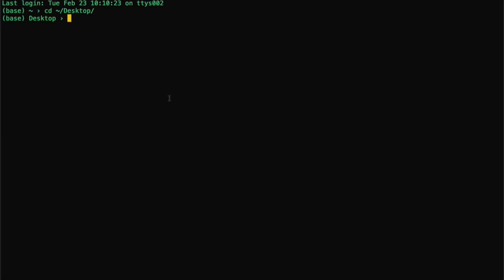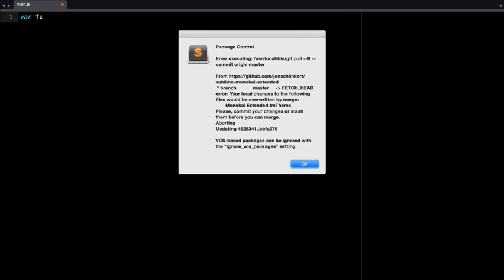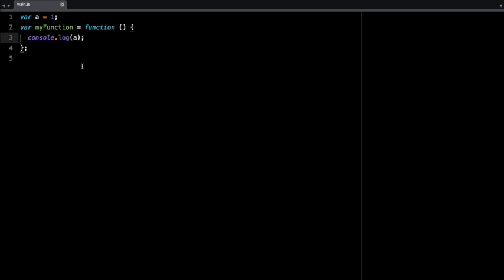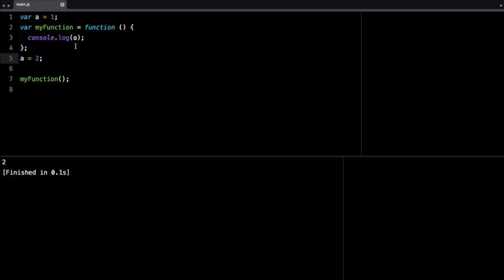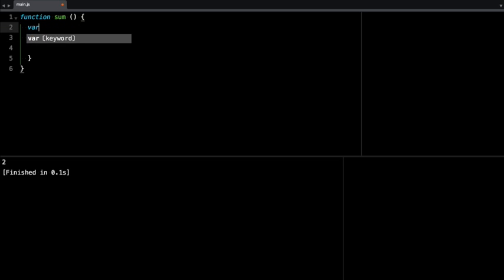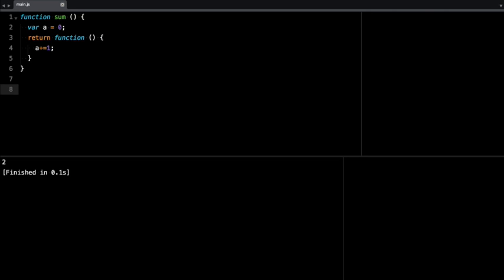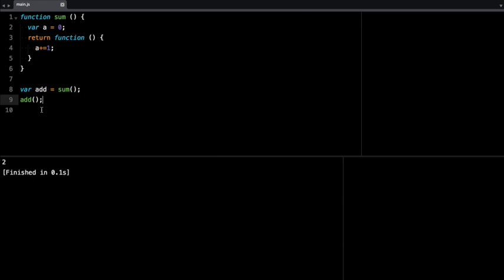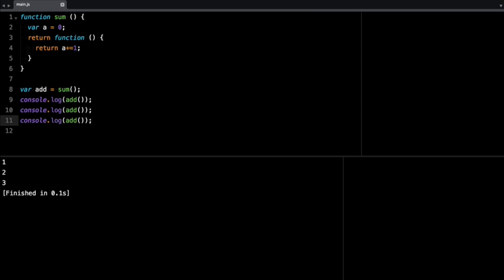JavaScript Tutorial: Closures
Using closures in JavaScript.
In this video, we are going to look at a basic example of closures in JavaScript.